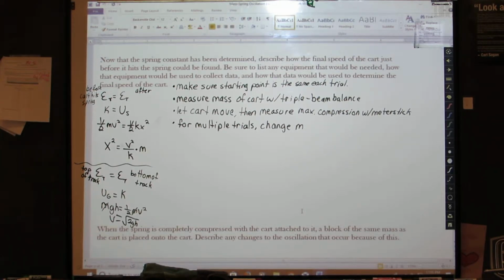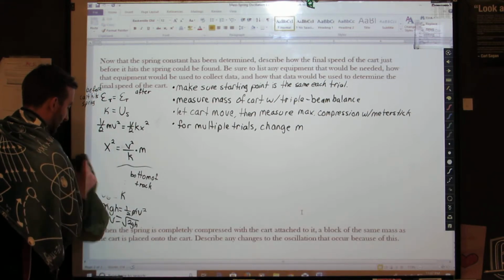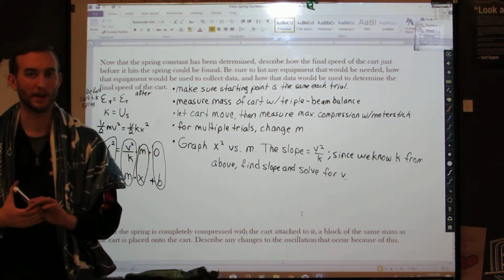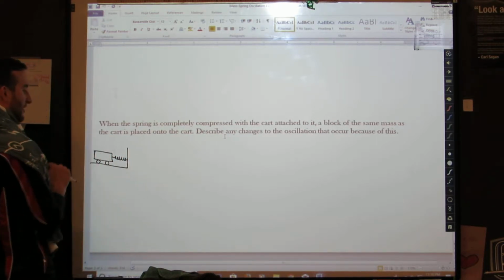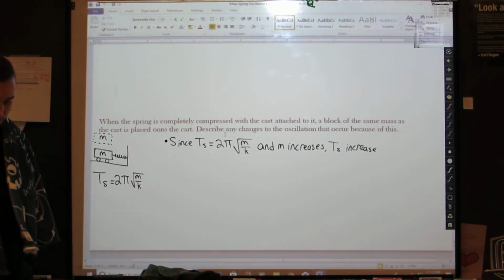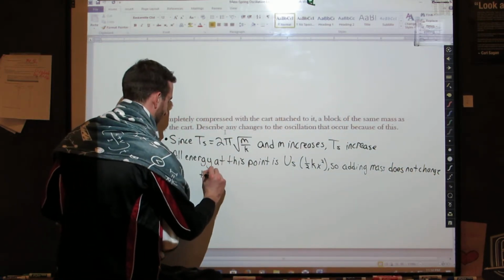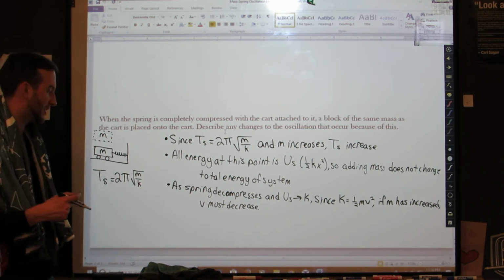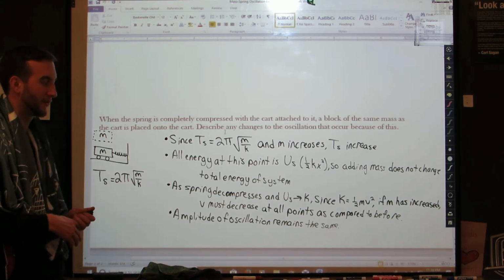Simple Harmonic Motion - Part 6